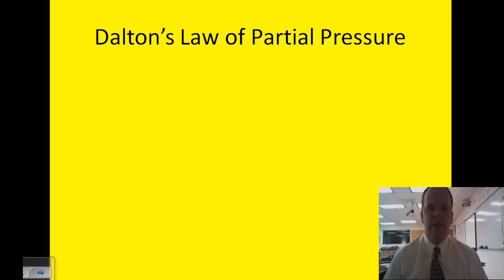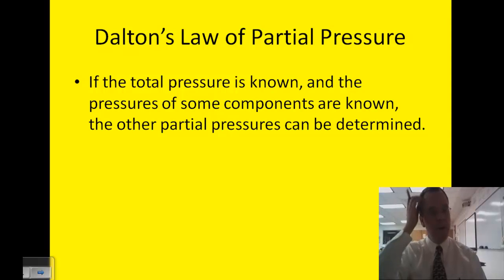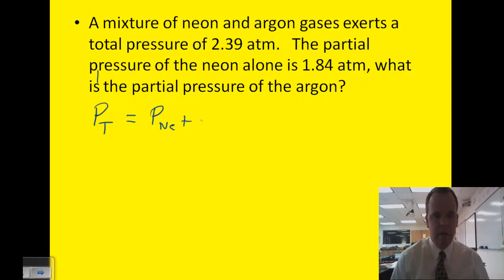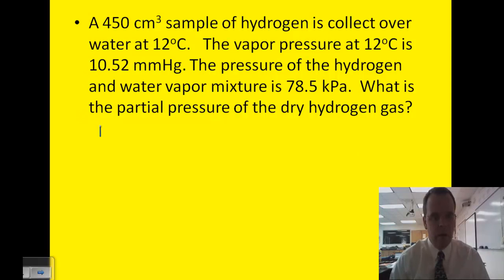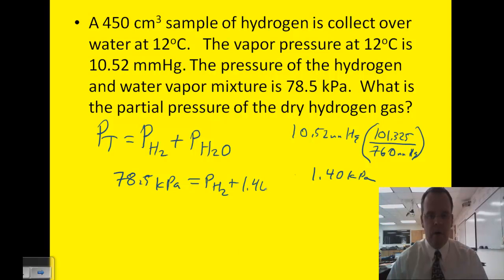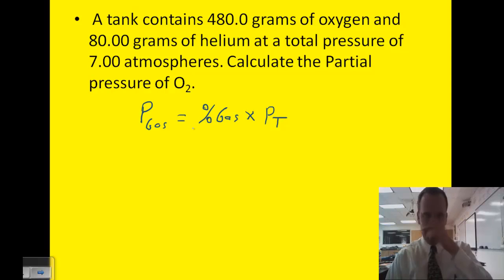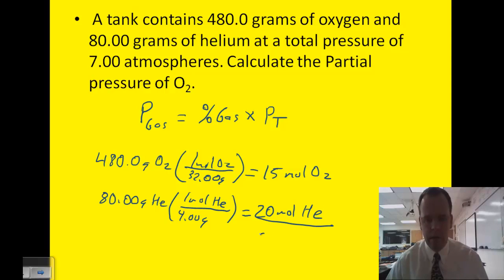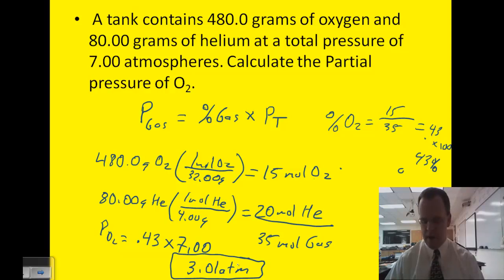Dalton's Law of Partial Pressures